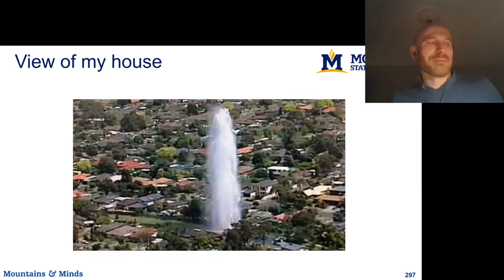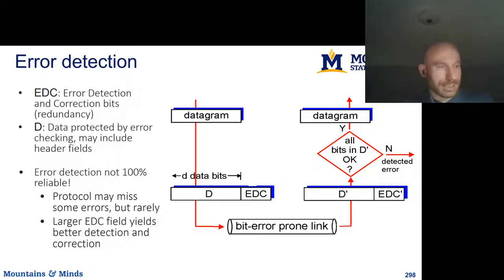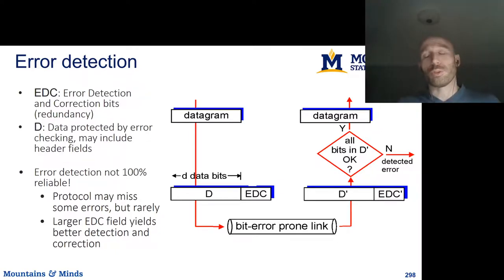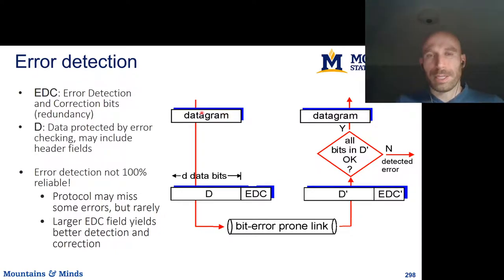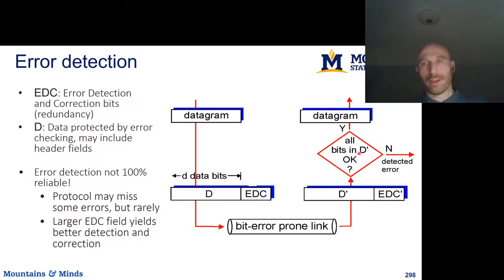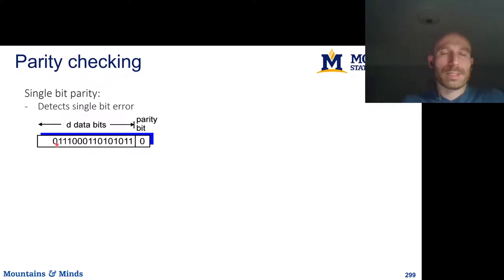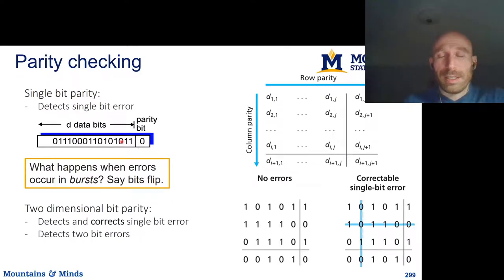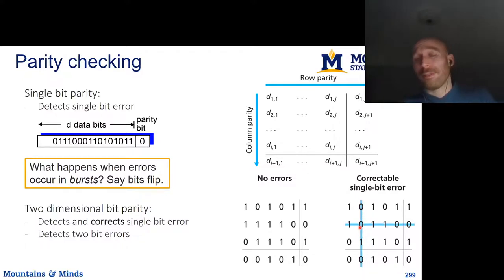Error Correction and ARP